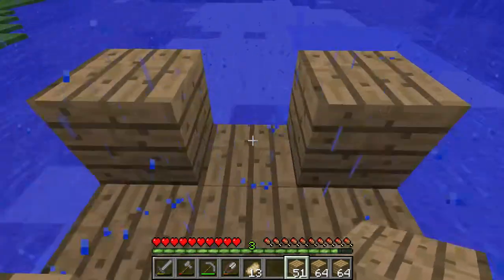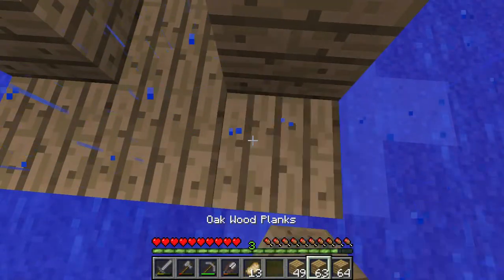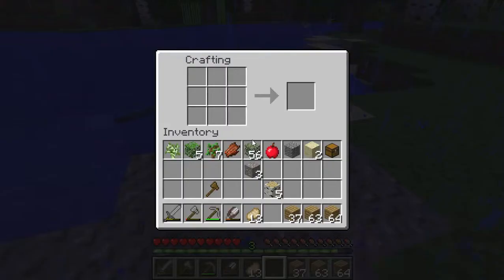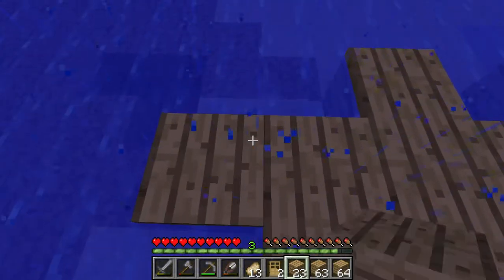Survival Series 2!